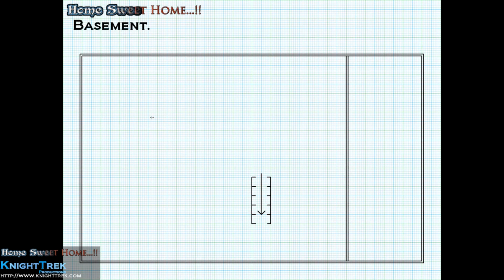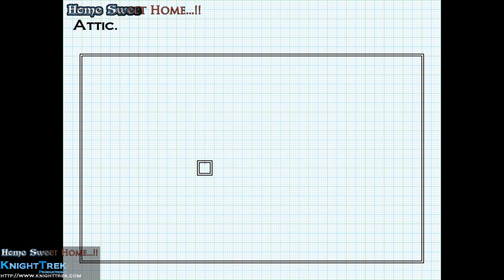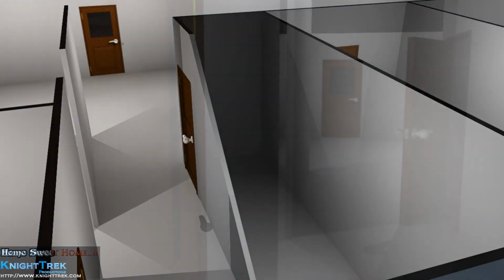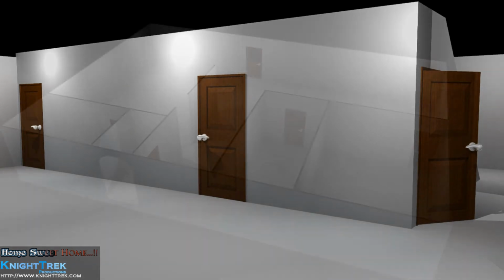Home Sweet Home Vlog 02 The House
Let's take a look at the initial construction of the house in KnightTrek Productions game, Home Sweet Home.

Paul Boland
KnightTrek Productions